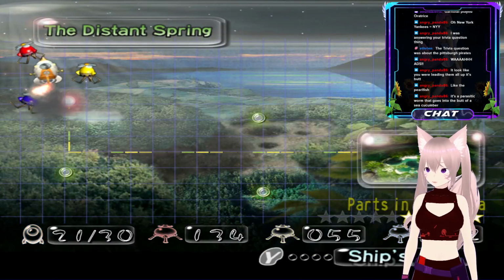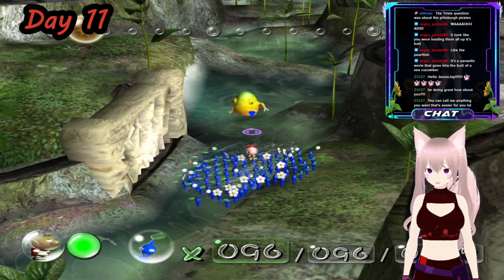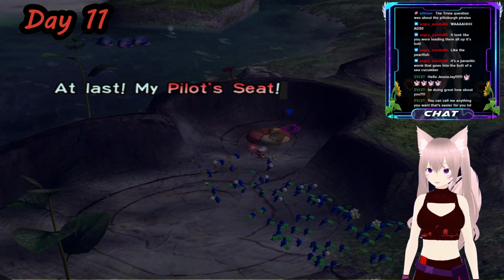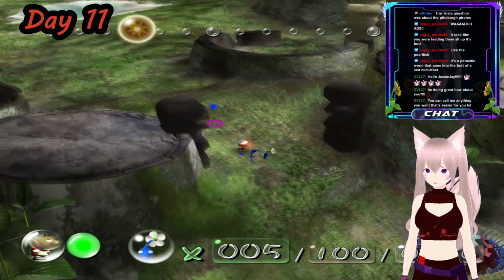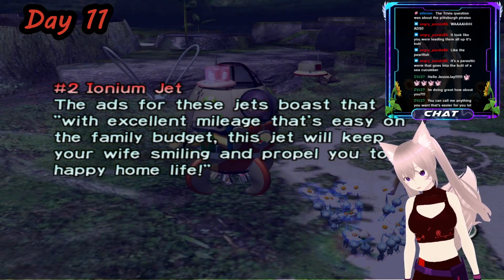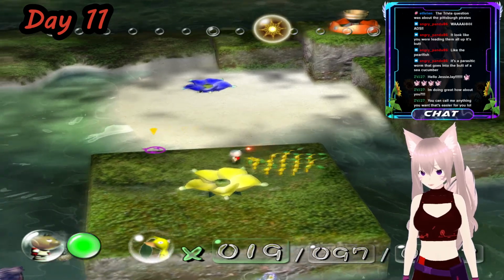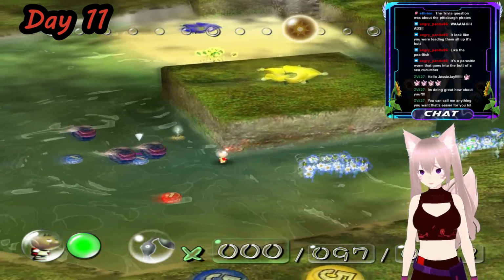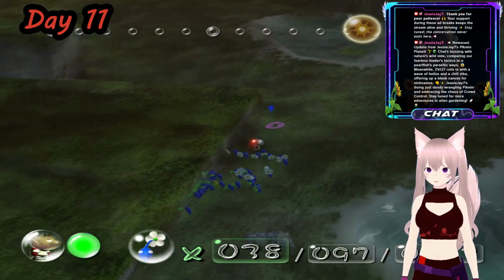Day 11: Puzzle mishaps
This was recorded on my Twitch, where I do lots of Crowd Control streams! Feel free to come by and mess with me!

You might even be able to catch me in VC and get previews of things to come while I edit videos or when I'm just messing around and gaming on the weekends~